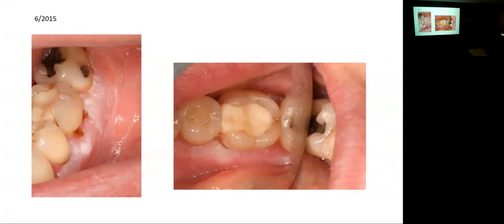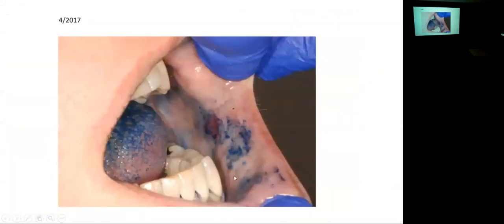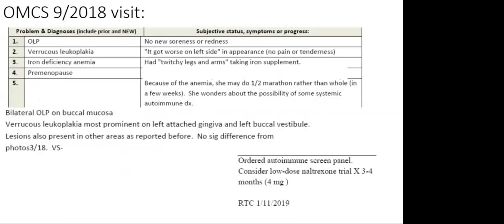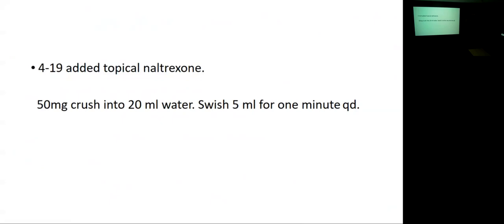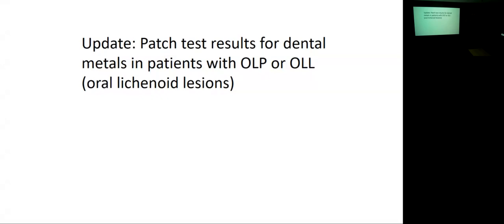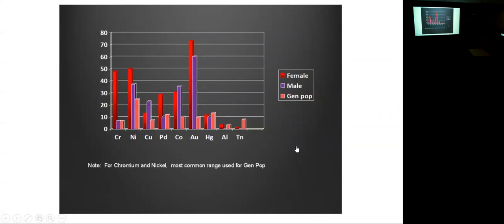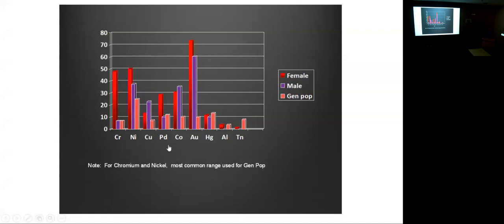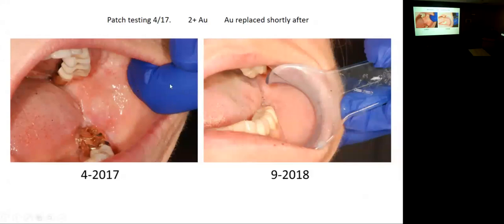05/14/2019 Update in Oral Medicine: Allergy and Autoimmune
Allergy and Immunology Teaching Series presentation by Dr. Michael D. Martin, DMD, MSD, MPH, MA, PhD, Professor, Department of Oral Medicine, University of Washington

**Due to technical errors, the audio starts at 30:40:06.